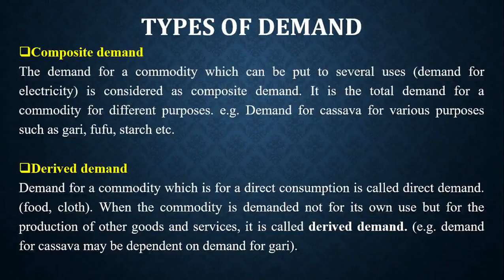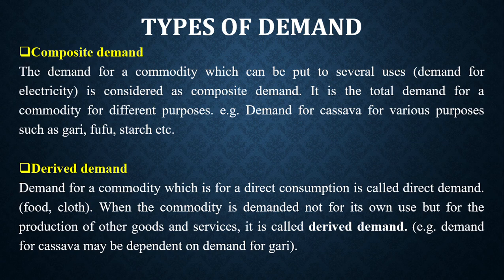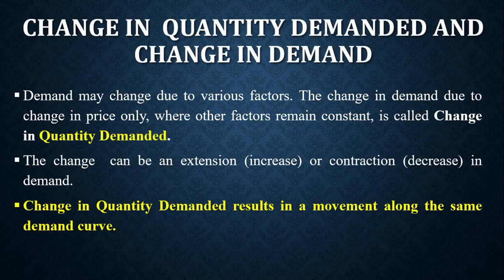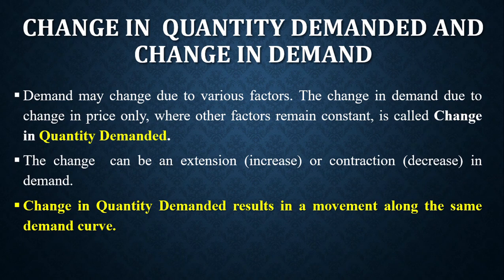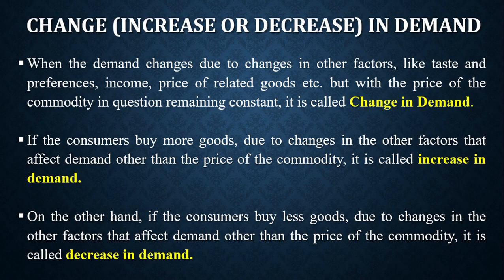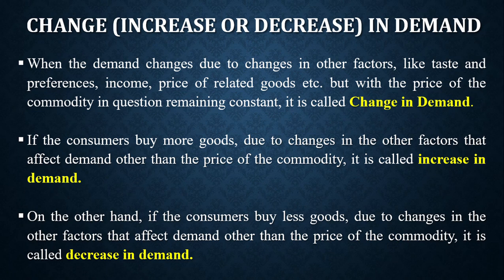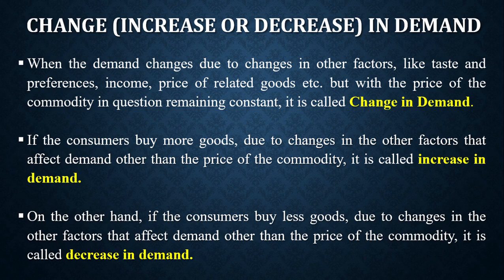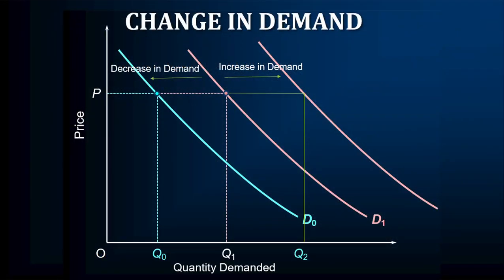DEMAND PART 6